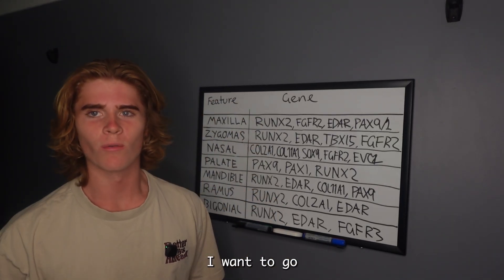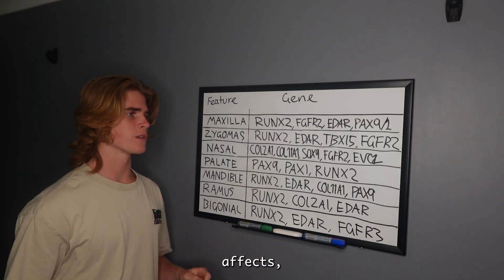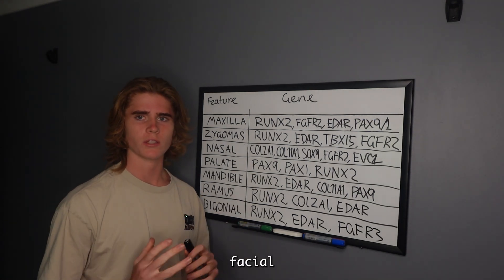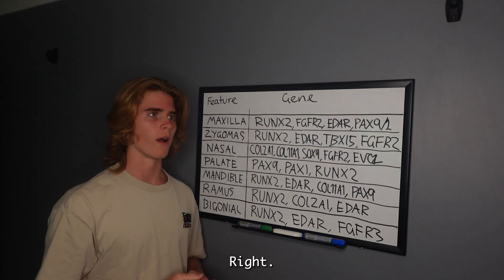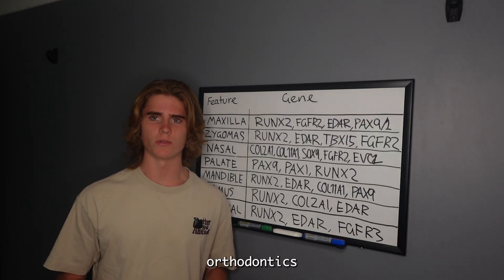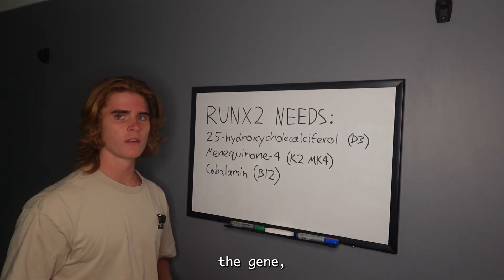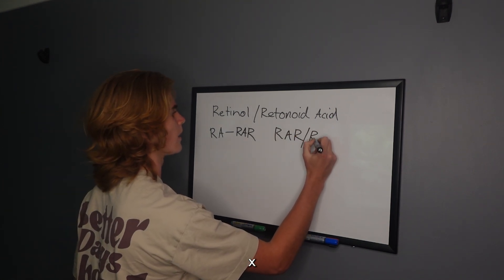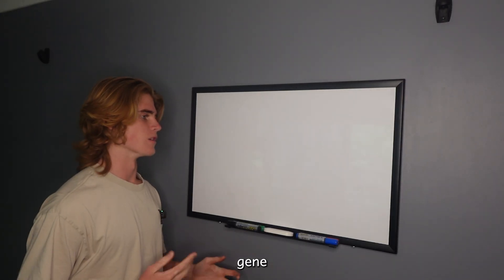What ACTUALLY Determines Your Looks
its food and enivronment that change your epigenetic expression